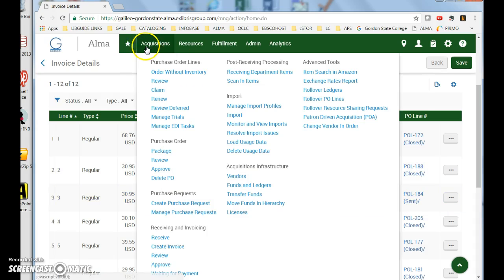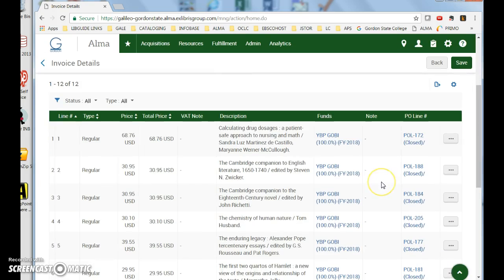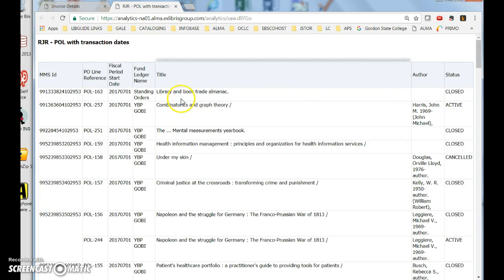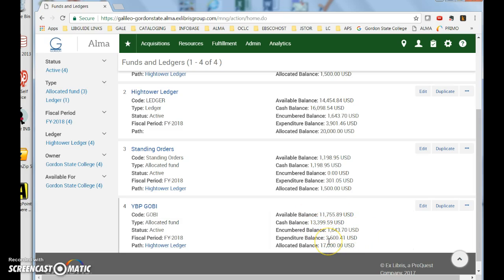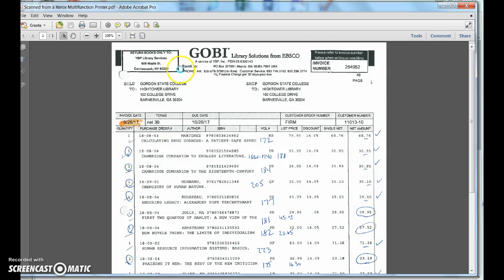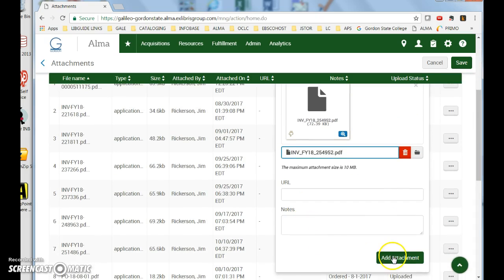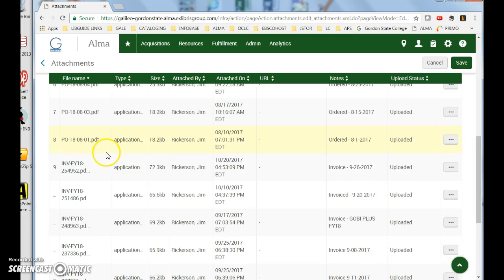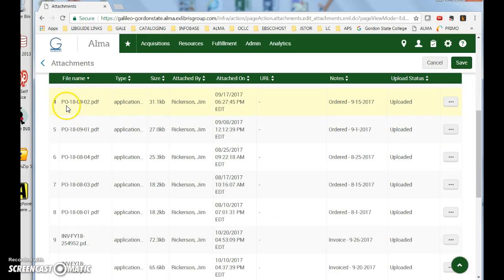Step 4 part 2: Creating an invoice